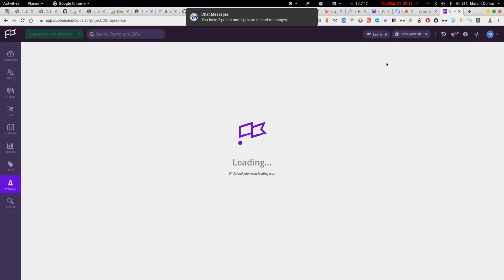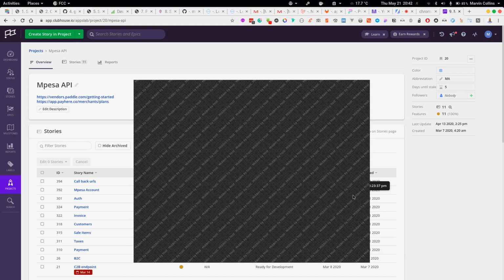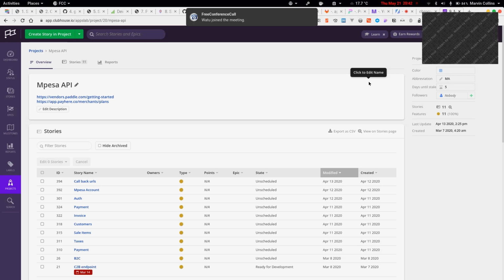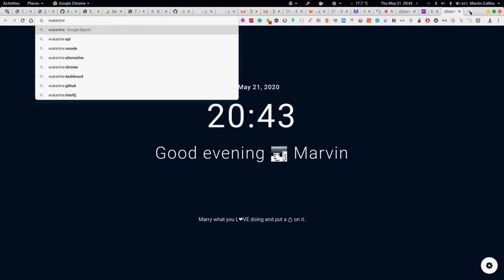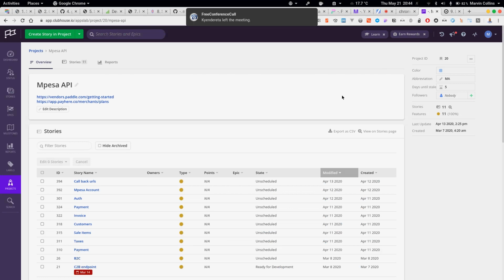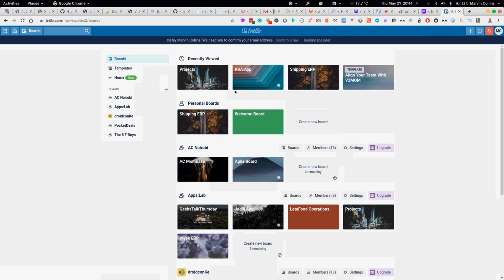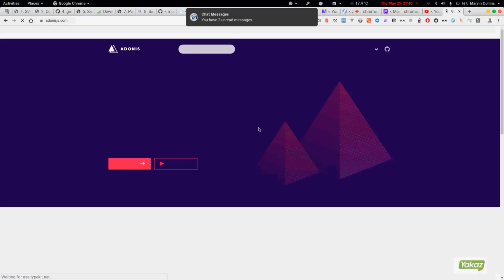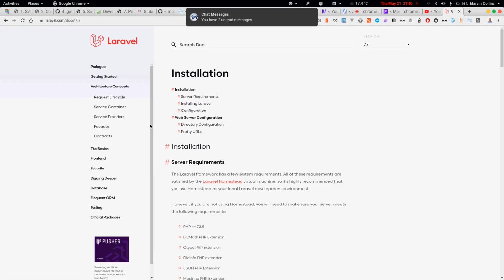Making Enough As A Software Developer - Marvin Collins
Minimizing your efforts to make the most outputs in development,
Mentorship,
Revenue and personal improvement during this pandemic.
By: Marvin Collins, Lead at Apps:Lab